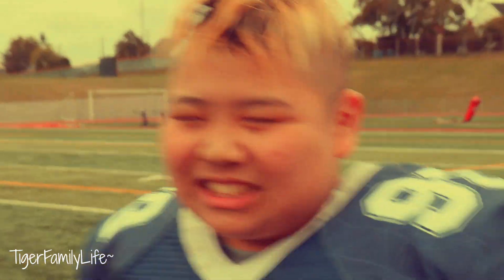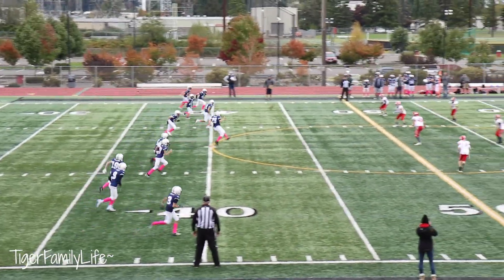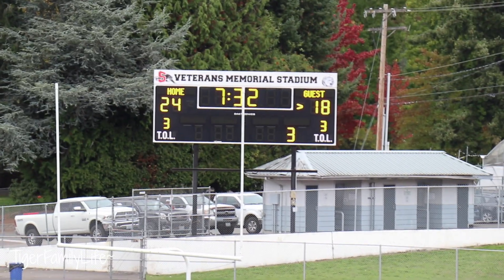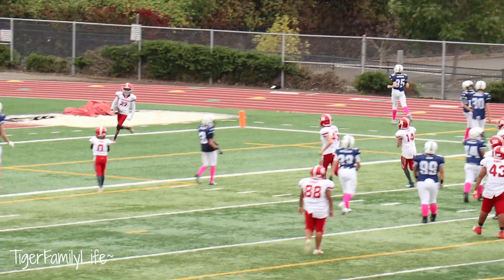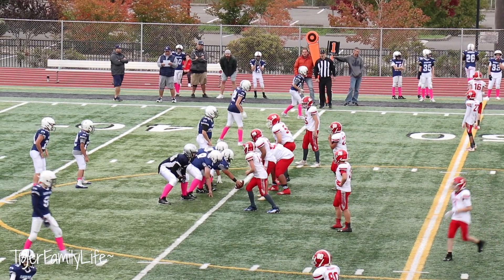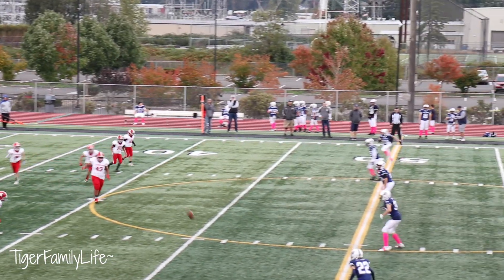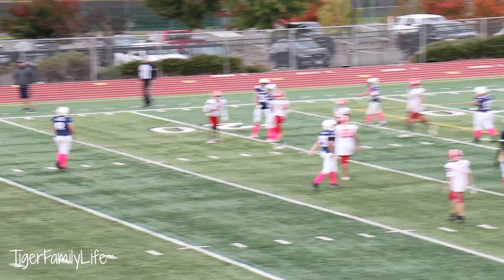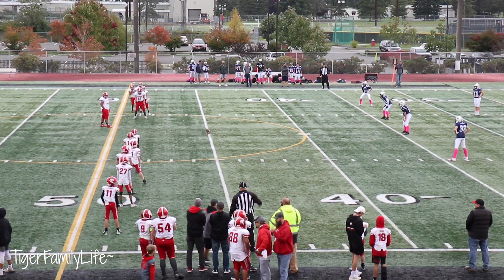WHO WILL WIN THIS GAME | GP VS STANDWOOD 2ND HALF ACE TIGER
EQUIPMENT:
Home Camera: Canon EOS M50
VLOG Camera: Caonon EOS M5
Sunglasses: Polarized Sunglasses
Mic: Blue Yeti Nano Mic

Gaming:
Keyboard: GK61 mechanical
Mounse: Gwolves Hati
Monitor: Asus 27" 1090p

FOR SPORTS CARDS:
Card Saver
Top Loader
Tape: Painters Tape
Lable Printer: comer
Shippping Label: 4x6 thermal
Shipping envelopes
Large Bubble Envelope

SHOOTING:
Rifle Bag: Double Carbine Case
Rifle Scope: Trijicon Green dot
Gun oil: Bristol Multi Oil
Tool: Wheeler tool kit

our ebay store for sports cards:

THANK YOU TO ALL THOSE SUPPORTING US...